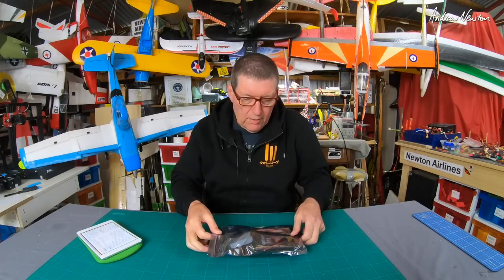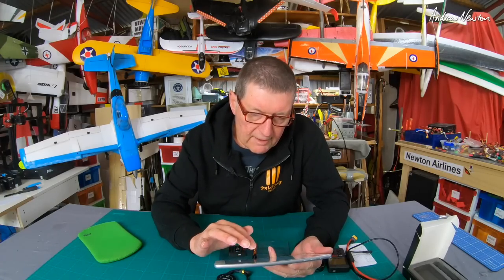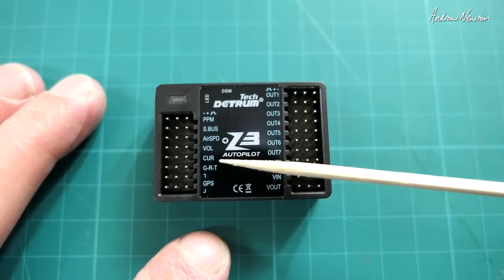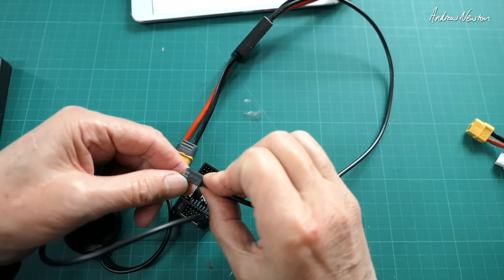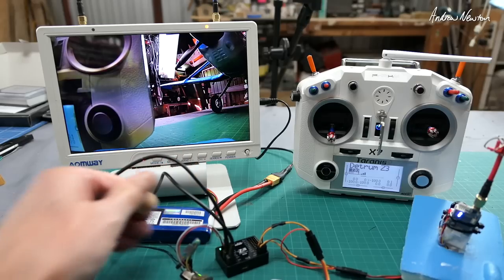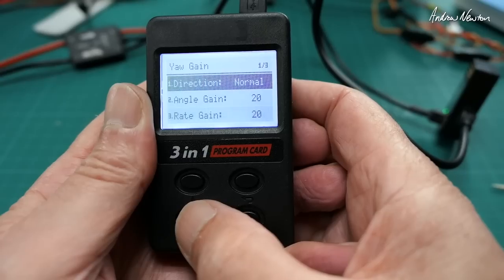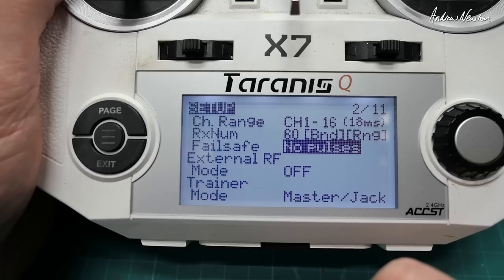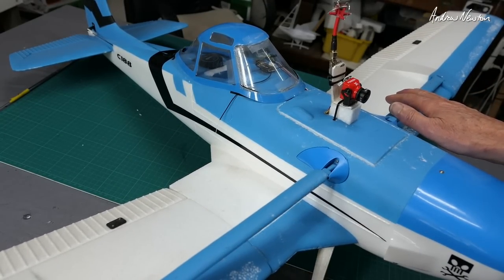Detrum Z3 FPV Autopilot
Detrum Z3 FPV Autopilot with OSD.
Includes PMU unit with voltage and current sensing, 3 in 1 setup card, GPS and Z3 FCB. No computer connection required for setup.
Manual, Gyro, Self level, Acrobatic and RTH modes.

🔎 More information 🔍